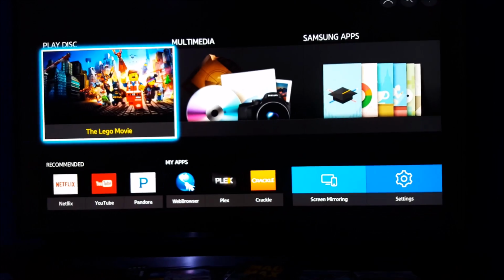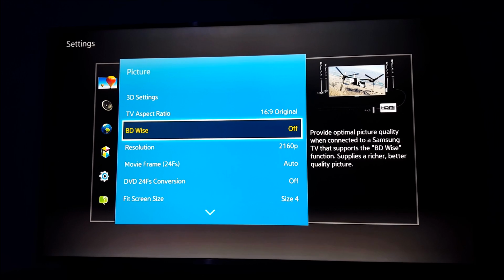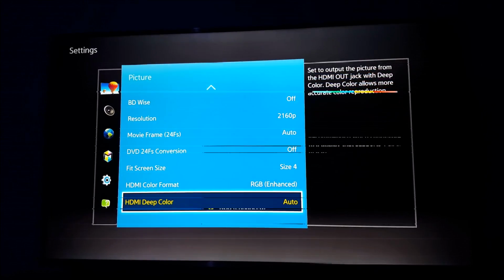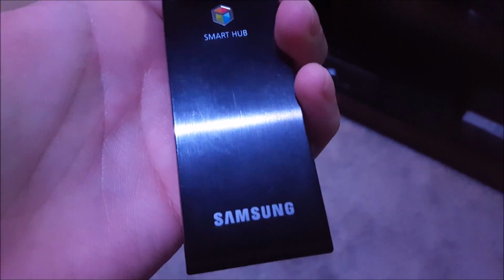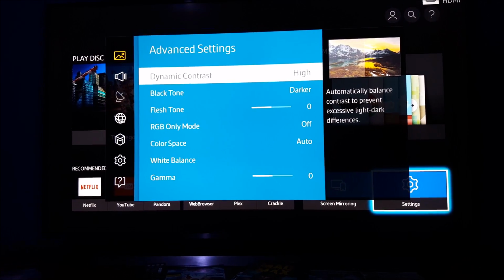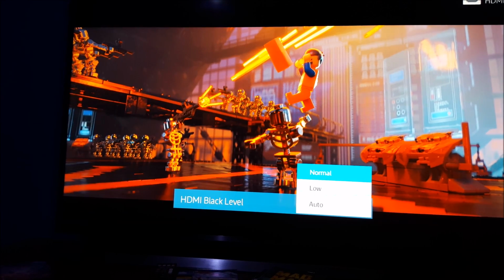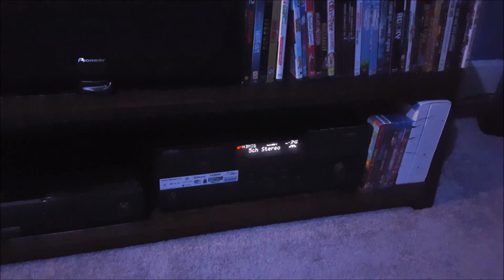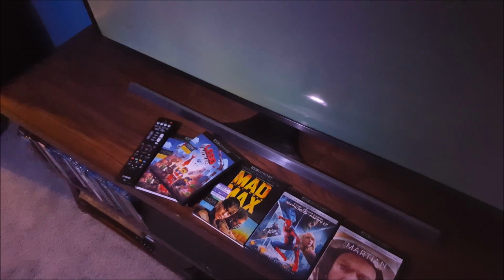Samsung UBD K8500 Blu-ray Player Optimization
Follow along and I'll show you how to configure your new 4K blu-ray player and 4K TV for best results!

Tested using 4K UHD copies of The Martian, The LEGO Movie, The Amazing Spider-Man 2,  and Mad Max: Fury Road

My setup:

TV: Samsung UN55JU7100 55-Inch 4K 3D Smart LED
Receiver: Yamaha RX-V479BL 5.1
Left & Right speakers: Pioneer SP-FS52-LR
Center speaker: Pioneer SP-C22
Surround sound speakers: Polk Audio OWM3
Subwoofer: Dayton Audio SUB-1000 10-Inch 100 Watt